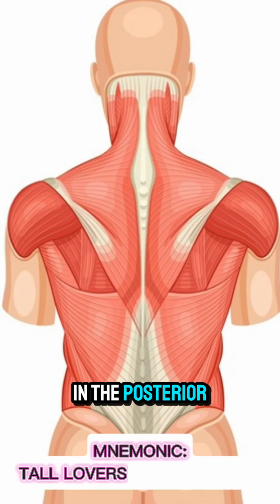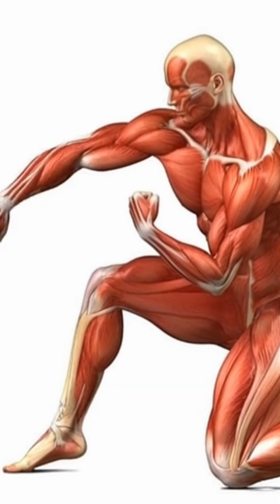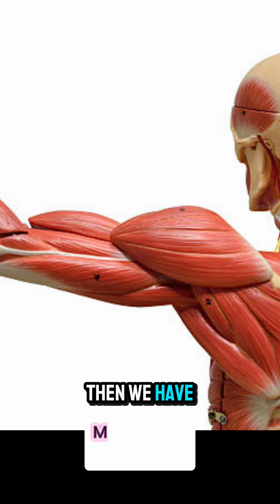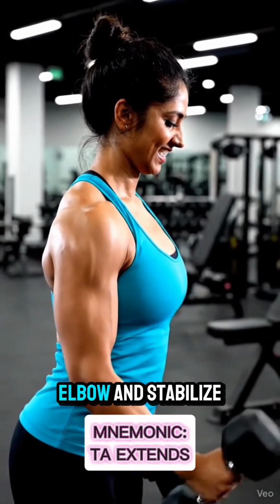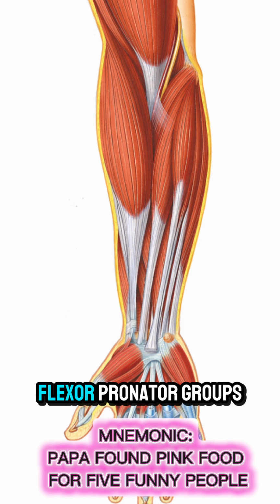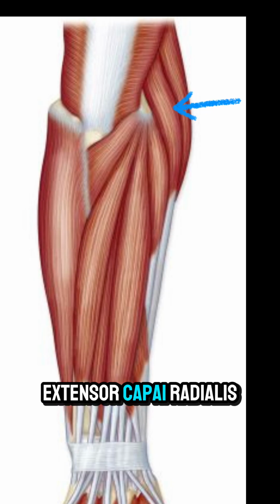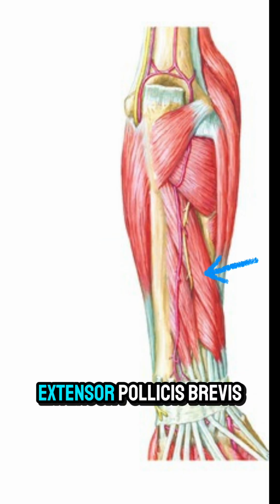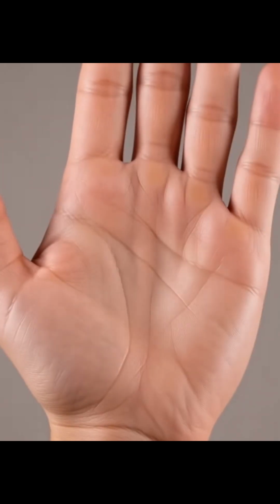LEARN MUSCLES OF THE UPPER LIMB IN 5 MINUTES BY EKECHUKWU DORA